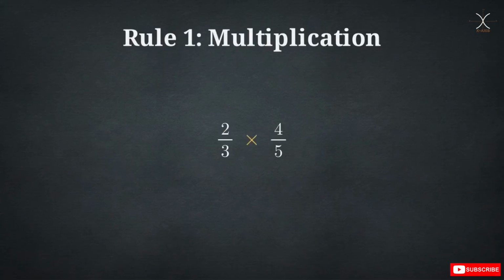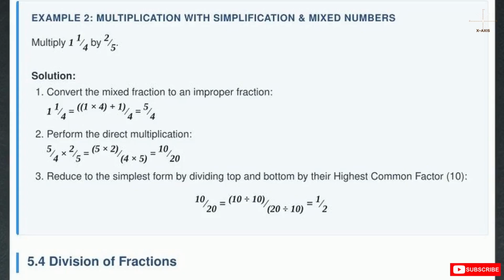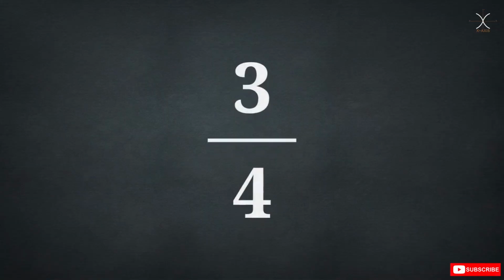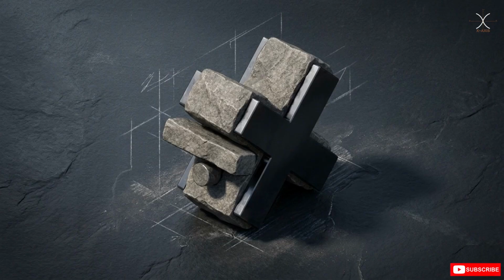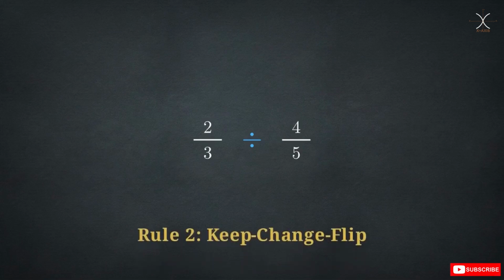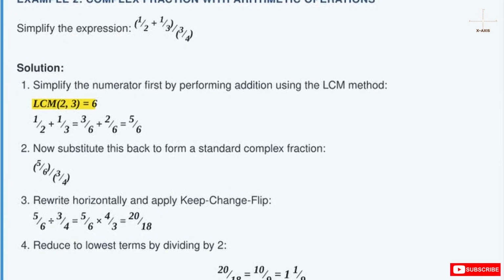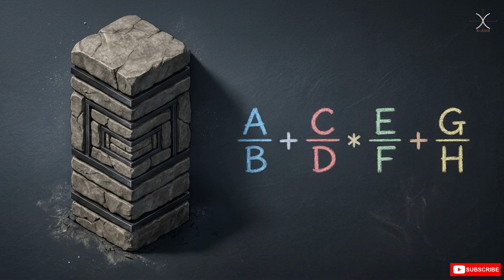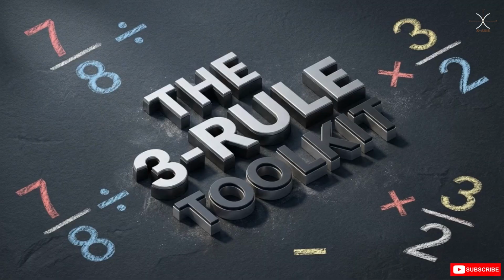How to Solve Complex Fractions | Rules & Examples | 3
Today, we dismantle structural complexity by isolating nested operations step-by-step and turning them into manageable arithmetic.

In this video, we cover:
The Anatomy of a Complex Fraction
Nested Addition
Rule 1 (Multiply Straight Across)
Rule 2 (Keep-Change-Flip)
Rule 3 (Horizontal Rewrite)

Chapter Timestamps (Key Moments)
00:00 - Deconstructing Complex Fractions
00:45 - Rule 1: The Basics of Multiplying Straight Across
01:12 - Why Mixed Numbers Need Conversion First
01:54 - Rule 2: Unlocking the Reciprocal & Keep-Change-Flip
02:41 - Rule 3: The Horizontal Rewrite for Stacked Expressions
03:29 - Step-by-Step Solved Example: Unpacking Nested Addition
04:16 - Reducing the Final Answer to Simplest Form
04:37 - Summary of the 3-Rule Toolkit